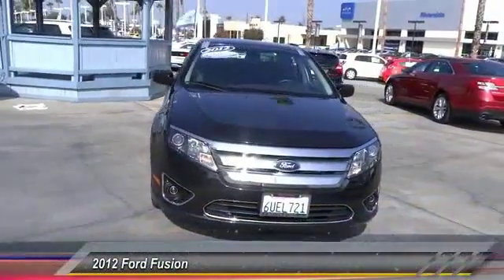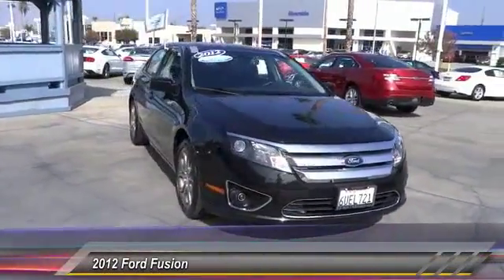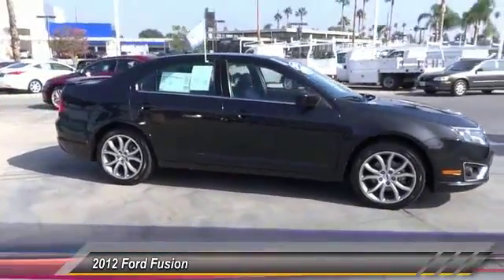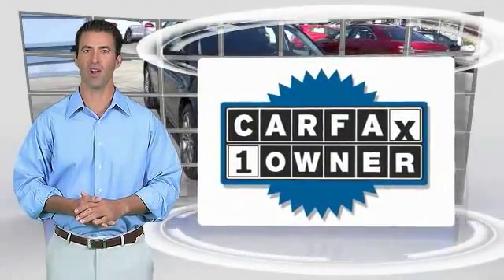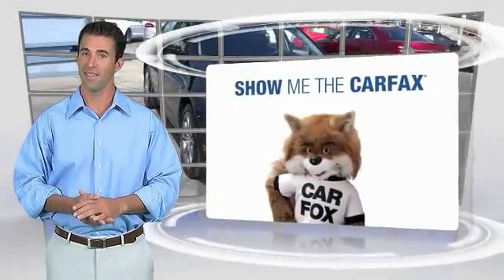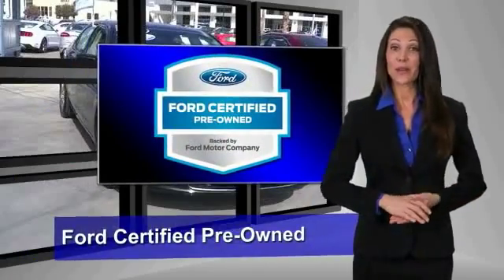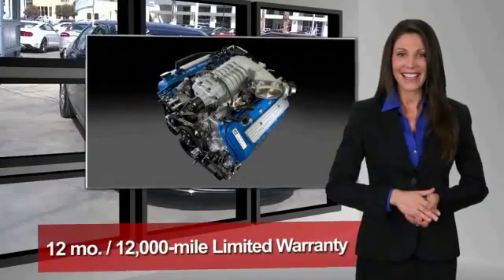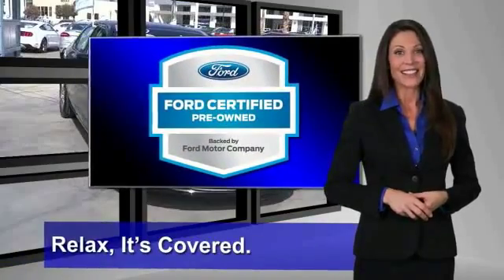2012 Ford Fusion RIVERSIDE,CORONA,SAN BERNARDINO,MORENO VALLEY,FONTANA 52279A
2012 Ford Fusion 4DR SEL FWD

Fritts Ford
8000 Auto Drive

FRITTS FORD, PROUDLY SERVING RIVERSIDE, CORONA, SAN BERNARDINO, MORENO VALLEY, FONTANA, AND SURROUNDING CALIFORNIA LOCATIONS. THIS BLACK 2012 Ford FUSION IS EQUIPPED WITH A 3.0L 24V V6 DURATEC FLEX FUEL ENGINE , AUTOMATIC TRANSMISSION, AND RECEIVES AN ESTIMATED 23 City/33 Hwy MPG. 2012 Ford FUSION 4DR SEL FWD Stock #: 52279A | VIN: 3FAHP0JG5CR205852 | 2012 Ford Fusion 4dr Sdn SEL FWD Fritts Ford